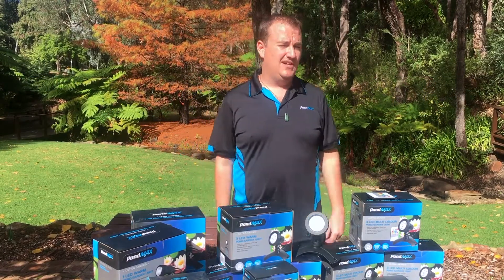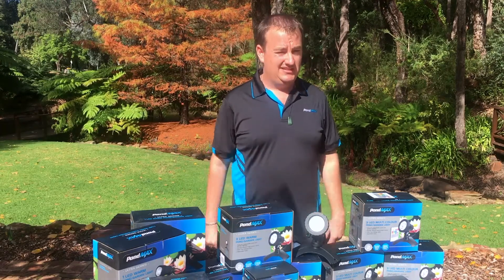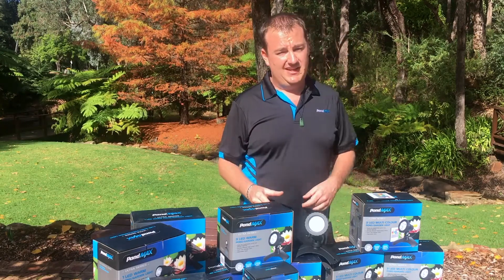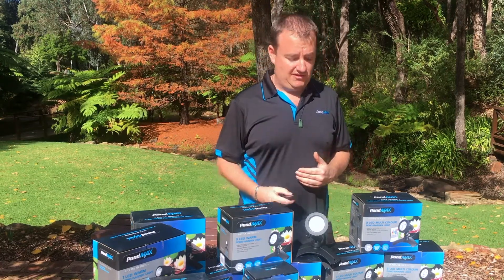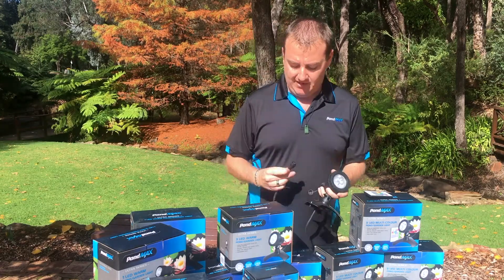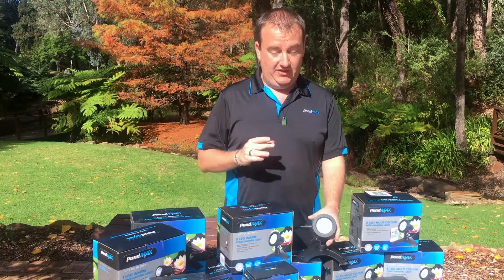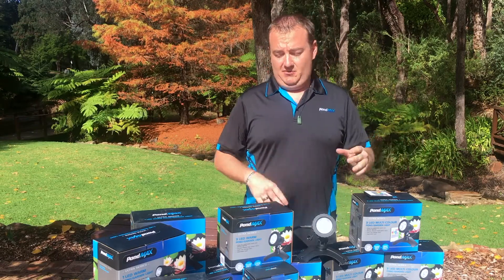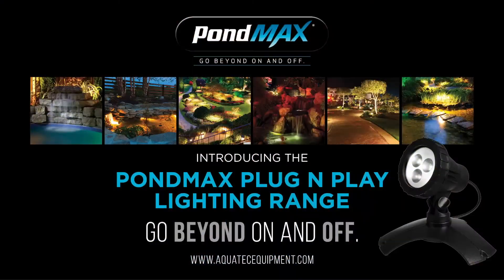PondMAX Lighting Range - Go Beyond On & Off. [HD]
PondMAX Lighting Solutions have been created to make your outdoor living a more enjoyable experience whilst at the same time enhancing your garden, water features, decking or the exterior of your home.

Our unique range of 12 Volt outdoor lighting products are stylish, energy efficient, economical and most importantly “Safe and Easy” to use. The new generation of PondMAX pond and garden lights are manufactured using the latest technology, quality materials and modern designs.

PondMAX LED 12 Volt lighting systems can use up to 80% less energy than traditional incandescent or halogen 240V AC lights.

Thanks to our Plug & Play system of cables and screw connectors, installation is easy. Simply position your lights and connect them up to the transformer via our range of cables and accessories.

Every PondMAX pond and garden light comes fitted with a 5 or 10 metre heavy duty cable for safe connection.

In no time you can create your own amazing lighting effects with the PondMAX selection of lights and accessories.

The opportunities are left to your imagination from soft
warm white to multi-colour lighting effects, so get outside and turn your garden on!